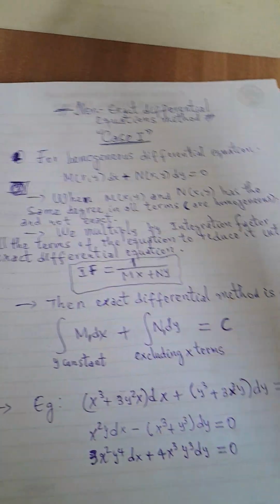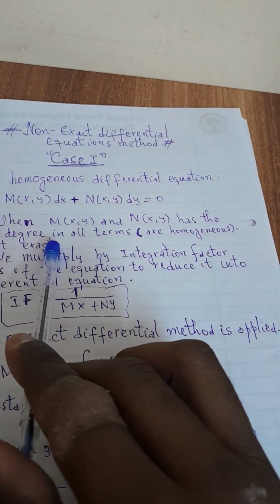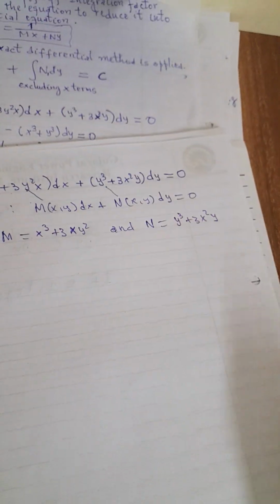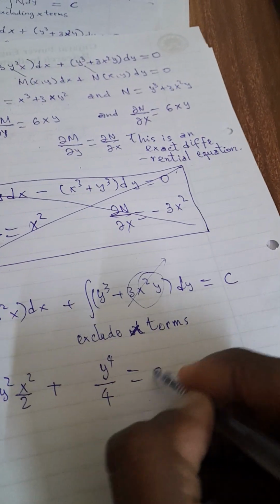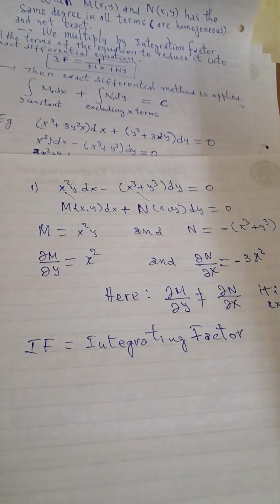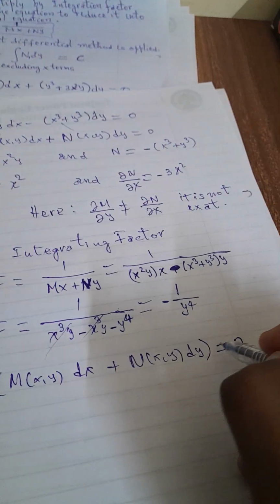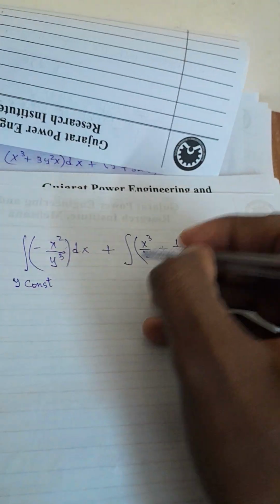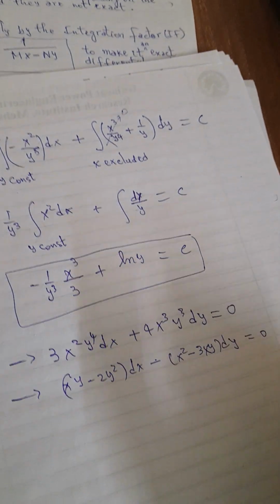Non-Exact Homogenous Differential Equation,"Case I".